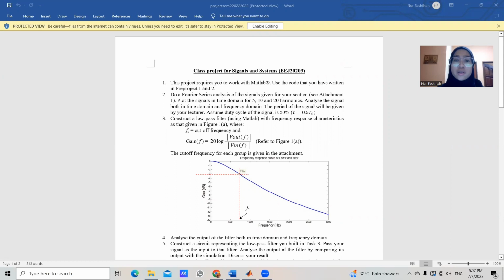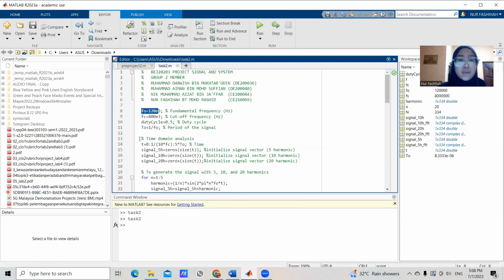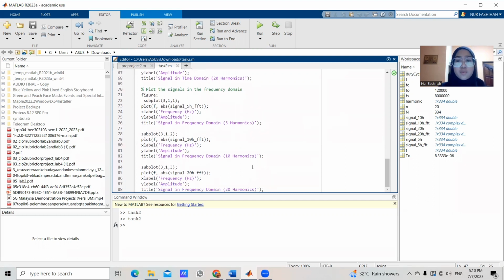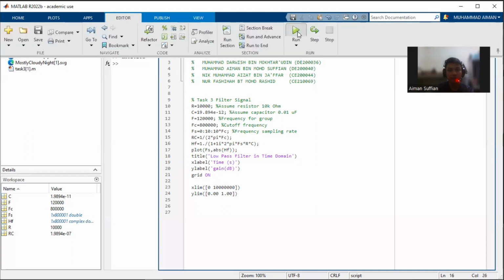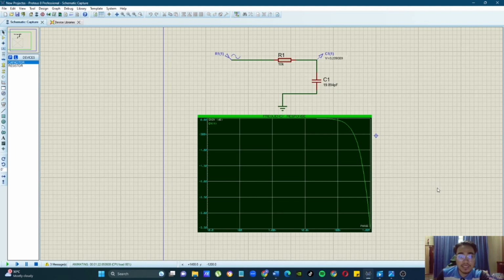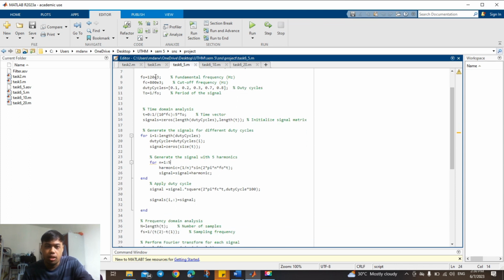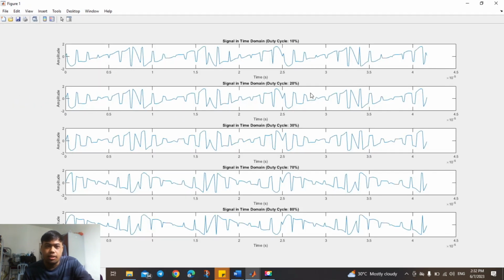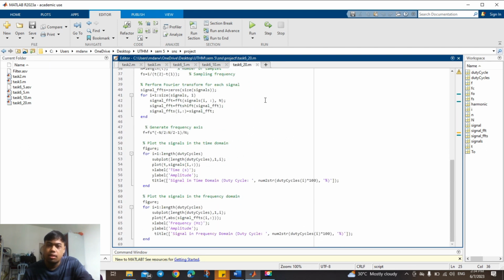PRESENTATION SNS GROUP 2